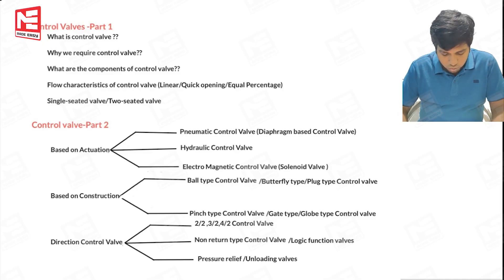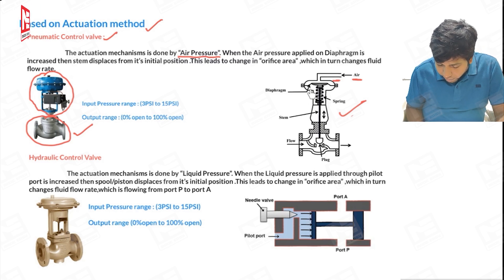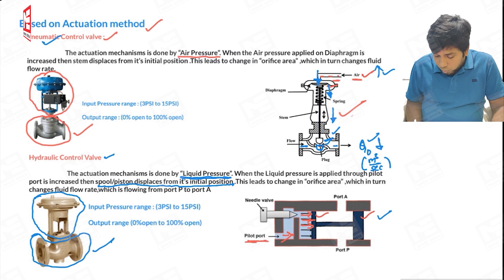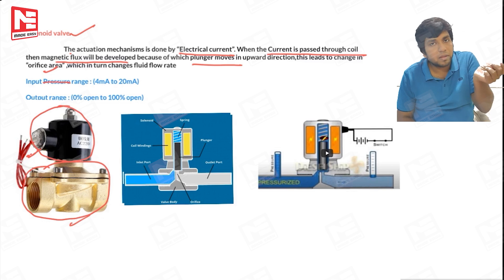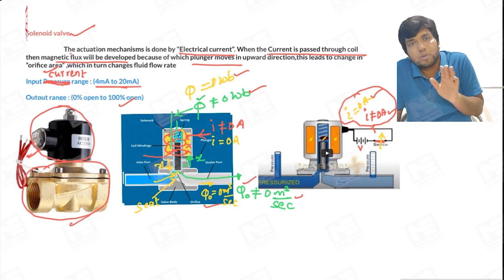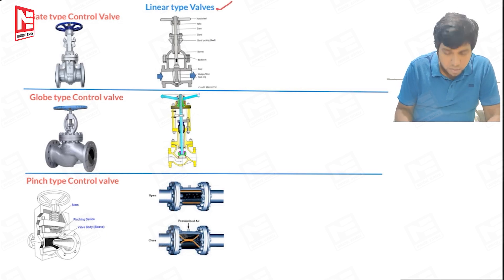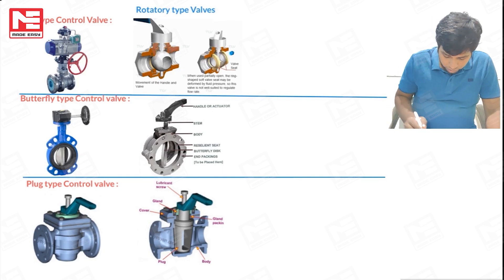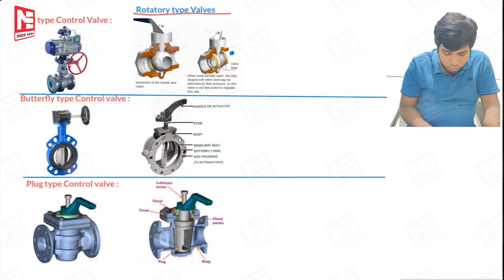Mechatronics (Lecture 4) Control Valves-2 | IN/ME | by Phanindra Sir | GATE/BARC/ONGC/EIL Topper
Lockdown should not stop you from working towards your dreams. MADE EASY will keep coming with videos to help the students to cover the important subjects and topics and most importantly to stead on course with their preparations. In this video, Mr. Phanindra Sir who is a MADE EASY faculty will be discussing about Mechatronics (Lectures 4) Control Valves-2.

MADE EASY has also come up with an innovative approach for the students to keep practicing quality questions through Open Online Practice Series which is available on the MADE EASY Student Portal.